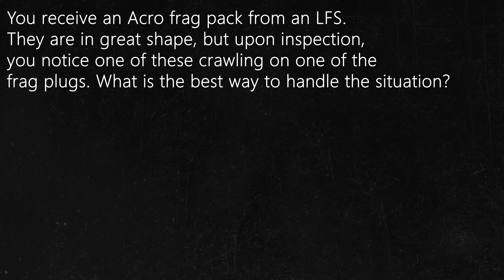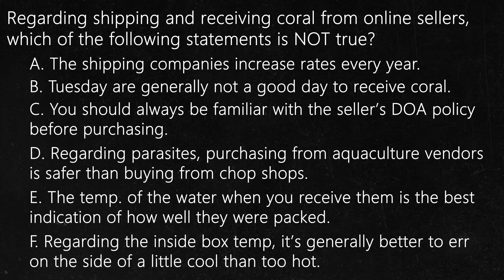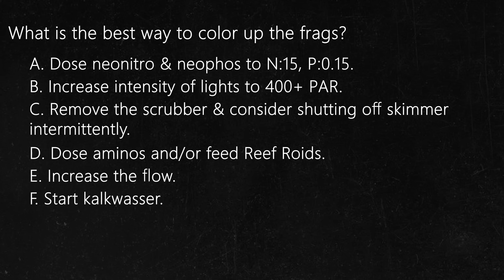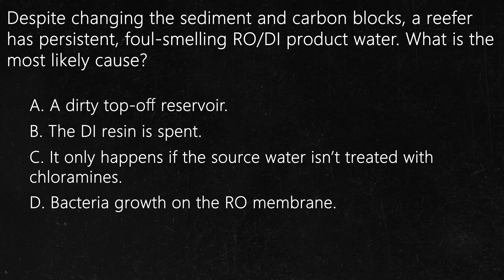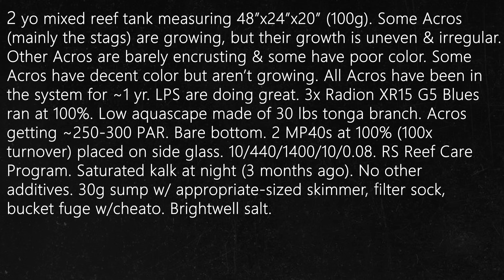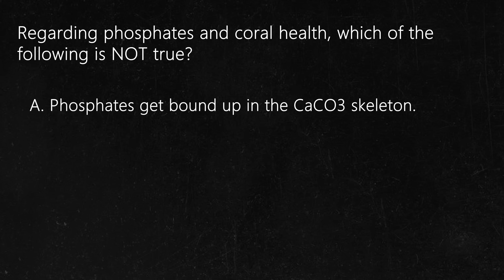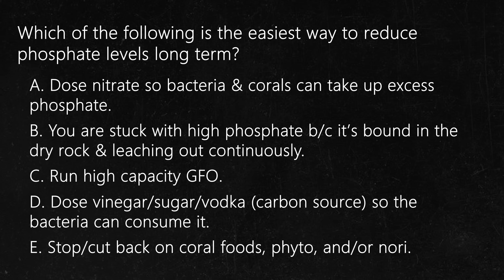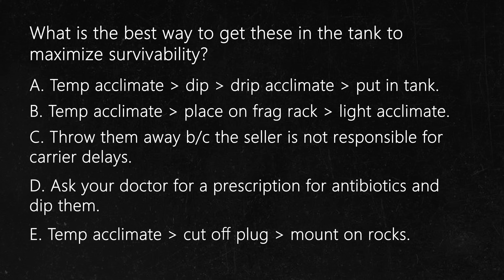Test your reefkeeping acumen here.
Eight questions about the reef aquarium hobby.

120g System Overview:
Display Dimensions: 4'x2'x2'
Lighting: ATI T5 8x54w
T5 Bulb combo: 5 ATI blue+, 1 GE 6500K, 2 ATI Actinic
Supplemental lighting: DIY LED strip light (mainly royal blue and UV LEDs)
Flow: 2x Vortech MP40, Tunze 6095, Tunze Wavebox 6208
Skimmer: Bubble King Mini 180
Additional Nutrient Export: RowaPhos, 100 micron flter sock
Salt: Red Sea Coral Pro (currently)

140g System Overview:
Display Dimensions: 5’long x 3’wide x 16”tall.
Lighting: 2x 250W MH Radium on Icecap Ballasts
Supplemental lighting: Reefbreeders 24” Photon V2, 4x DIY LED modules
Flow: 2x Tunze 6105 on Seasweeps, 1 Ecotech MP40W
Skimmer: Vertex Alpha 200
Nutrient Export: Rowaphos & 100 micron filter sock
Salt: Red Sea Coral Pro